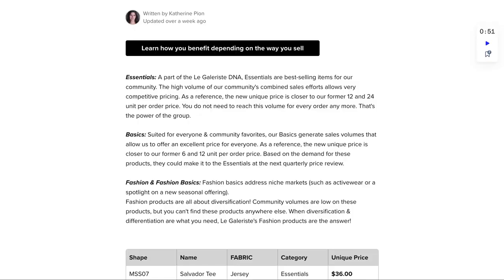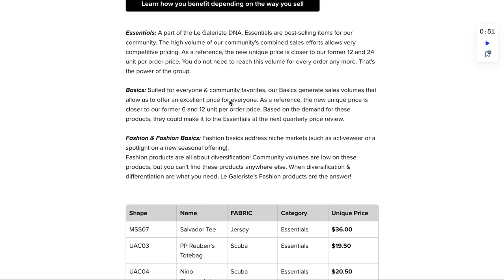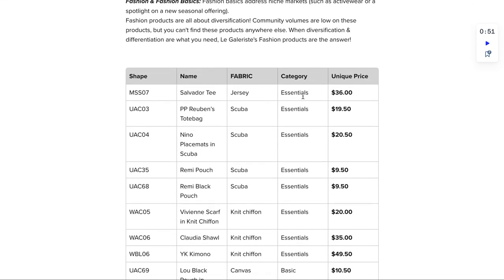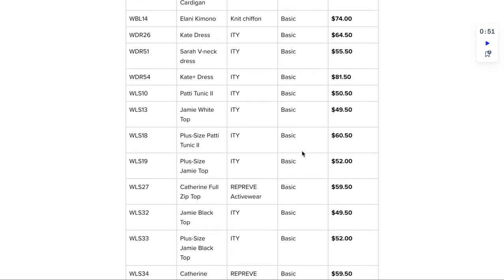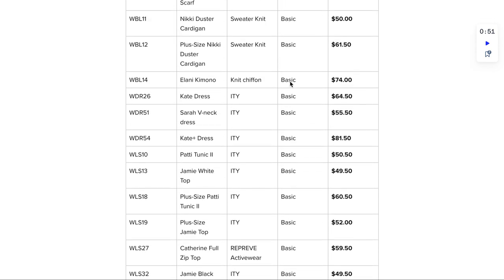ONE Concept: The Price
We’re launching the first of a series of videos to better help you navigate the few changes of the ONE Concept.

This one is about explanations and questions of the community on Wholesale Prices. Learn how this change can positively affect your business and how you can benefit from it right now.